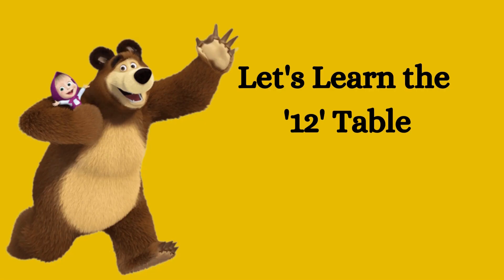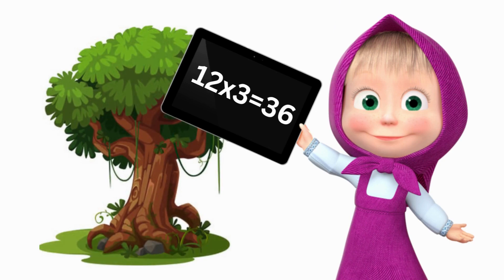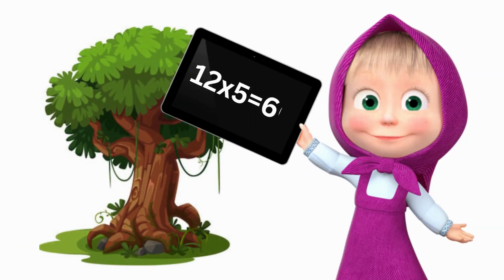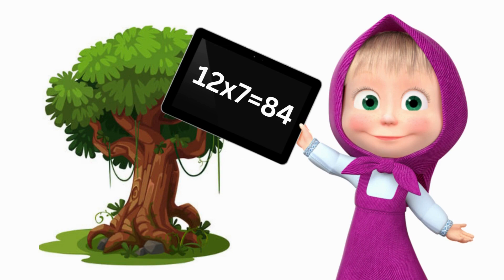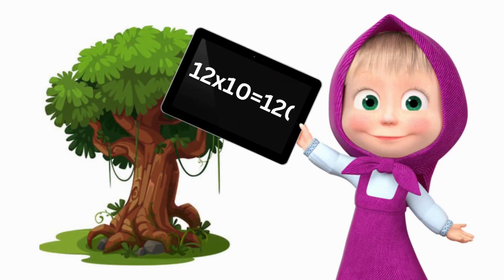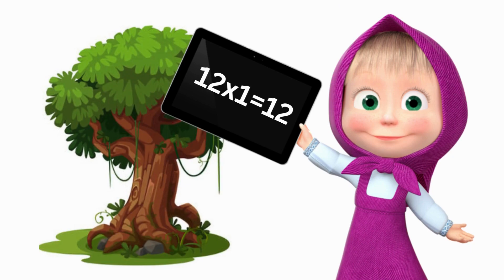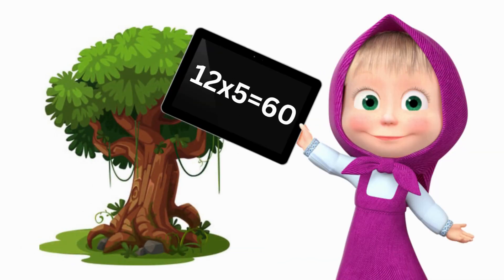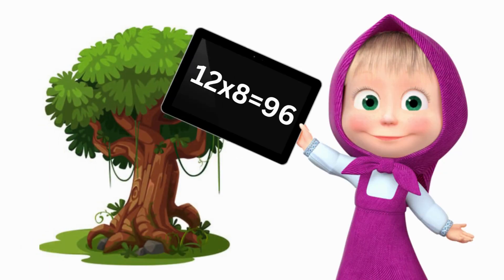Multiplication Table of 12 for Kids Math | 12 Table Trick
In this video, Multiplication Table of 12 for Kids Math we're going to show you an unbelievable 12x table trick that anyone can memorize! This table trick is so simple, but it can be incredibly useful in your everyday life.

This trick is perfect if you need to multiply a number by 12, or if you just need to remember a number quickly. After watching this video, you'll be able to use this table trick to memorize numbers quickly and easily.